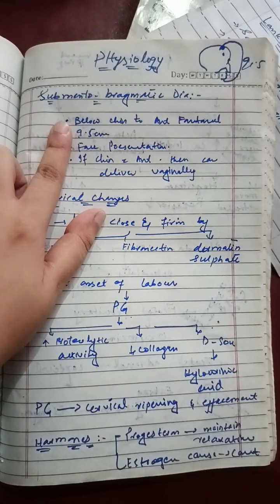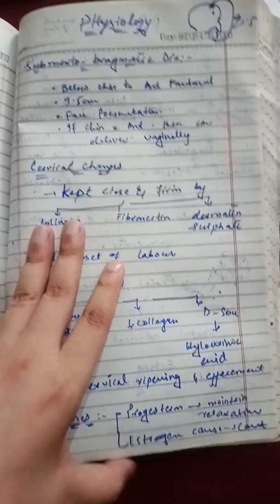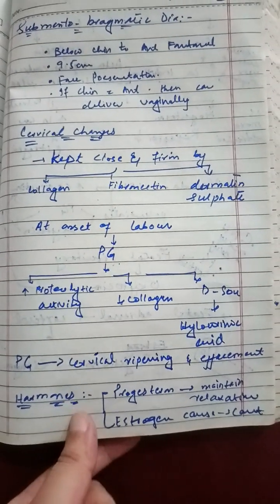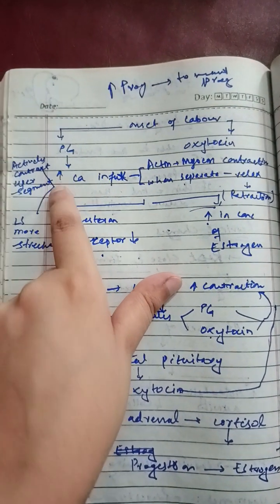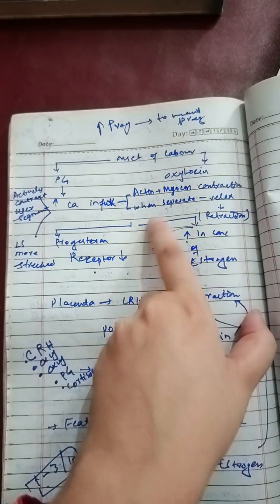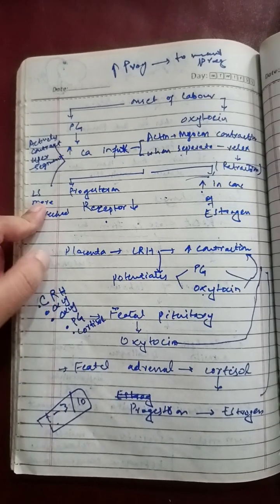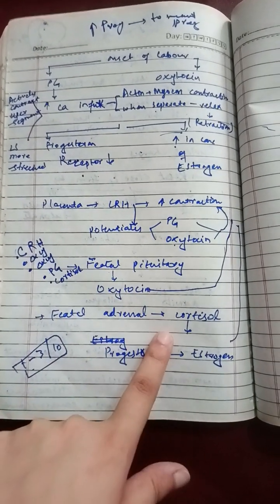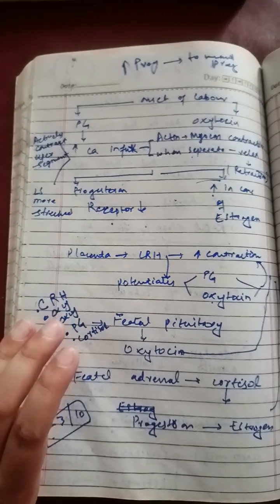Physiology of Normal labour, obstetrics chapter 12(Normal and abnormal labour), lecture 6.